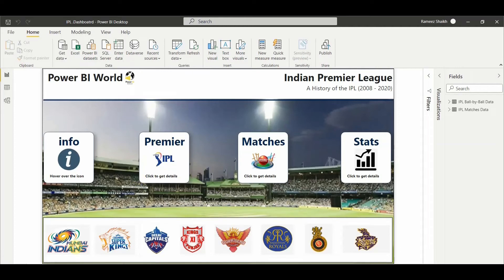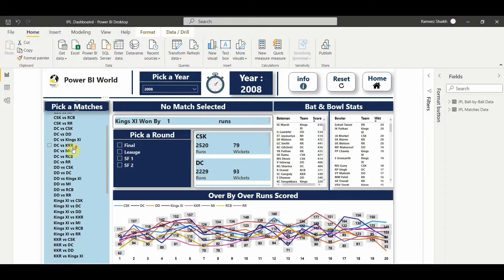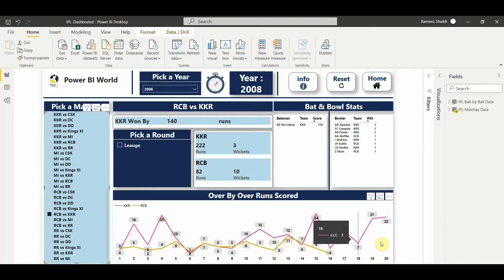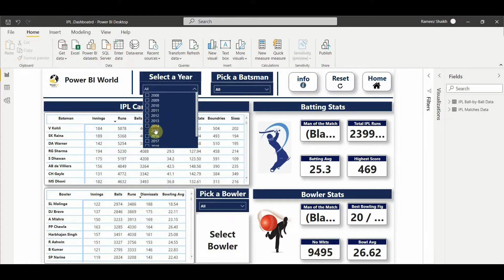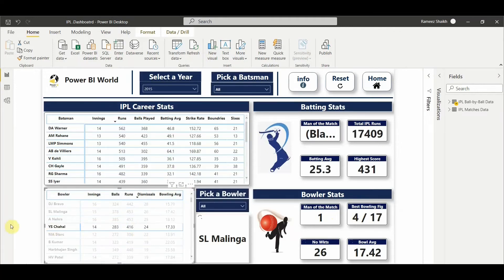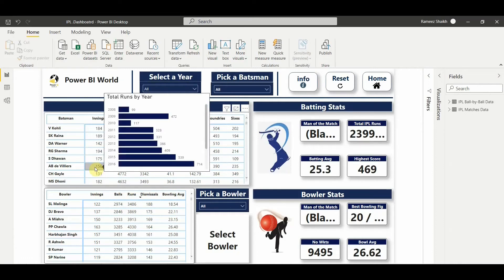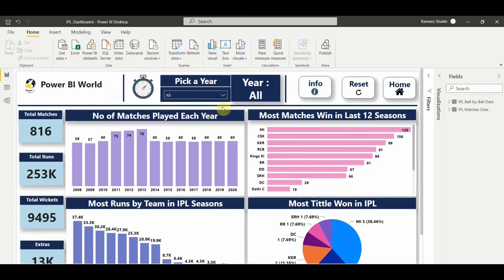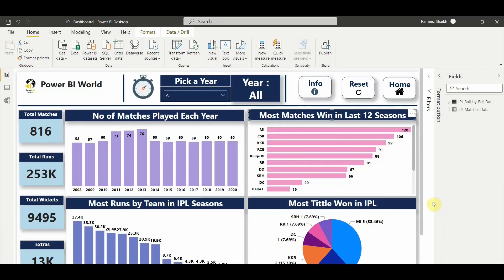A Beginner's Guide To Creating Ipl Dashboards In Power Bi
Welcome to Power BI World ! In this tutorial, we dive into the exciting world of cricket analytics as we explore and visualize Indian Premier League (IPL) data using the powerful tool, Microsoft Power BI.

🔍 What You'll Learn:

Step-by-step guide to creating an interactive IPL Dashboard in Power BI
Tips and tricks for effective data visualization
Analysing key insights from IPL statistics
Customizing visuals to enhance your dashboard

📌 Topics Covered:

Importing IPL data into Power BI
Creating dynamic visualizations for match statistics
Utilizing slicers and filters for interactive analysis
Designing a professional and engaging IPL dashboard

👨‍💻 Who Should Watch:

Cricket fans eager to explore the numbers behind the game
Data enthusiasts interested in sports analytics
Power BI users looking for practical dashboard creation tips

Let's visualize the world of IPL like never before. 🌐✨